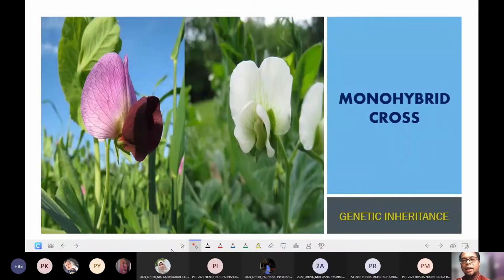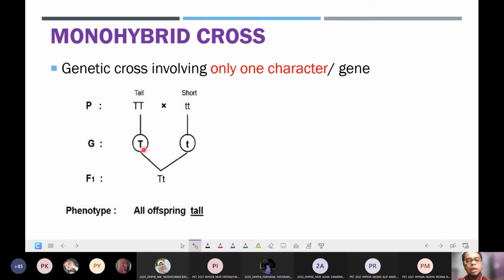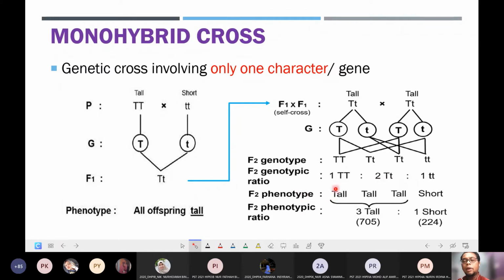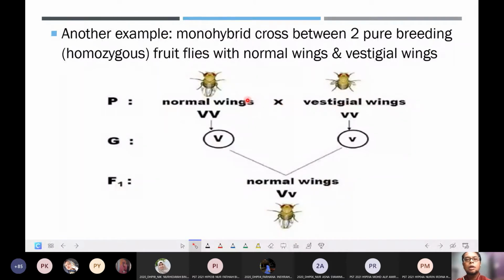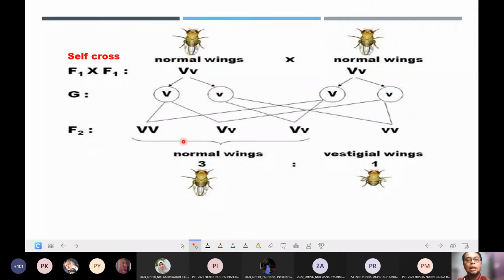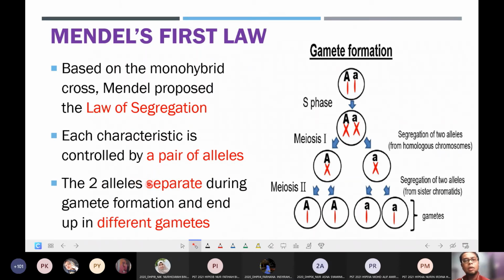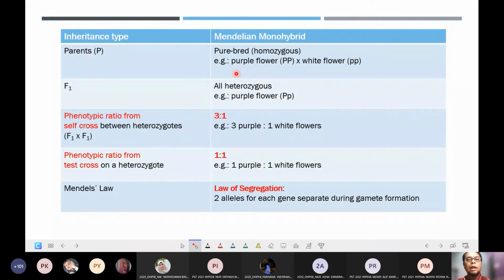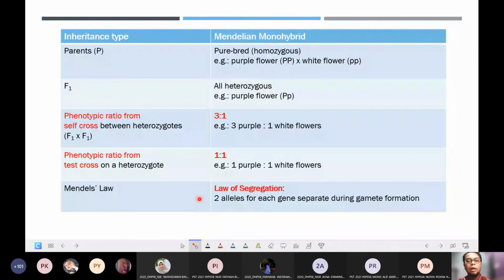Mendelian Inheritance: Monohybrid Cross